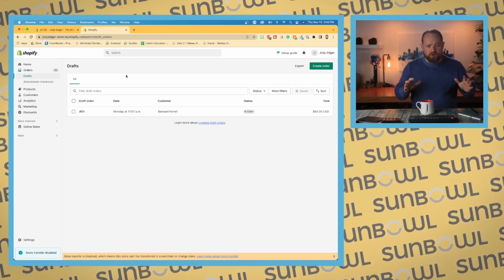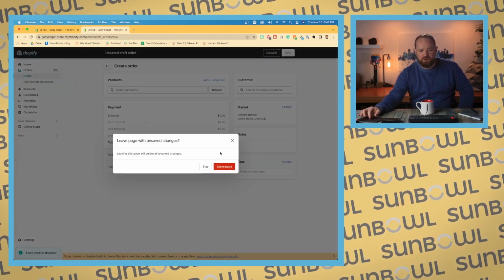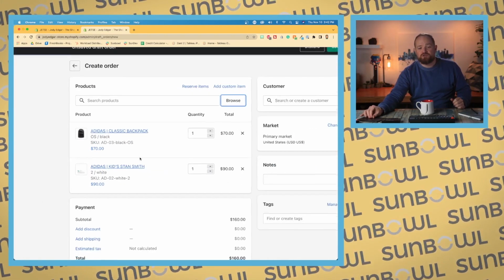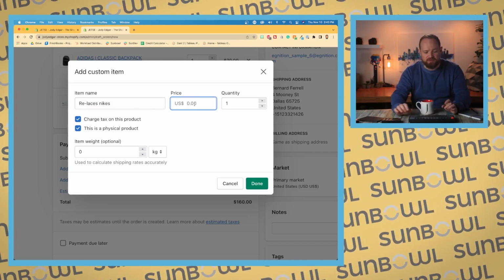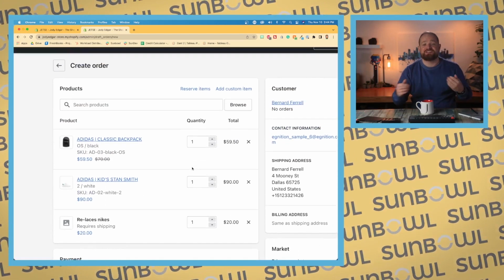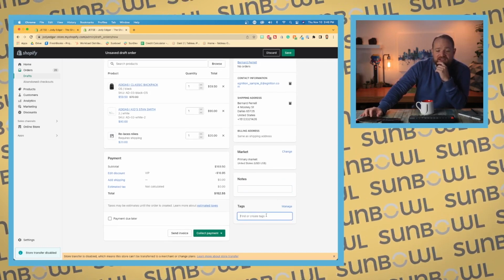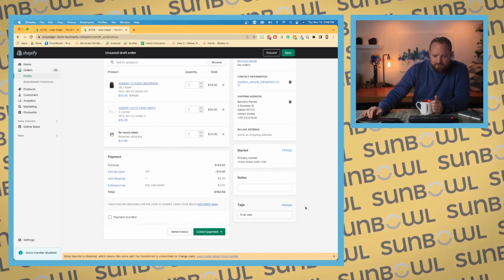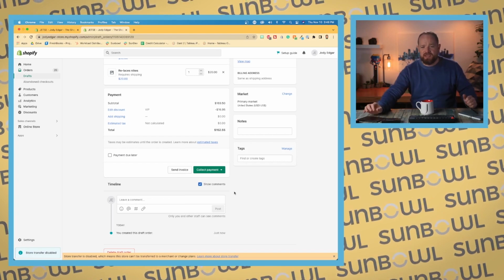Master Shopify Draft Orders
This is lesson number 6 from the Learn Shopify Course.